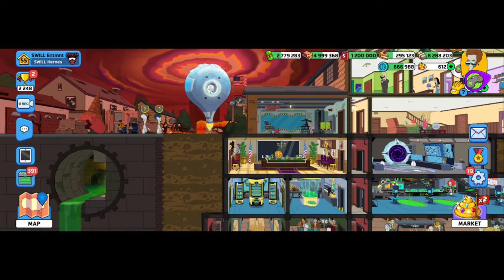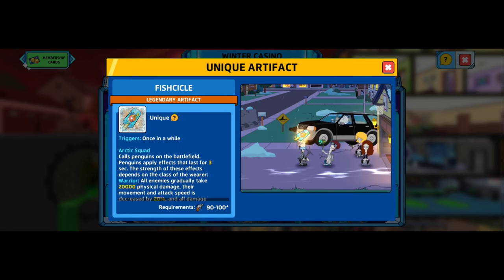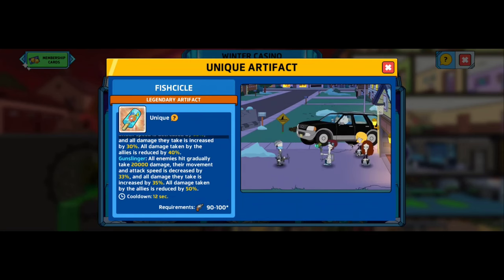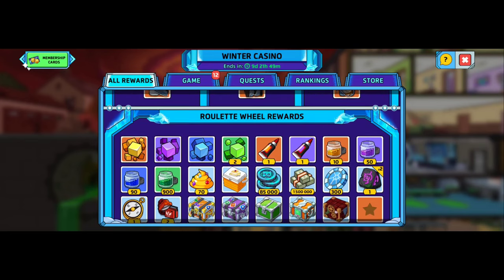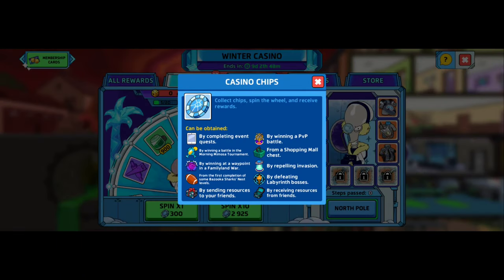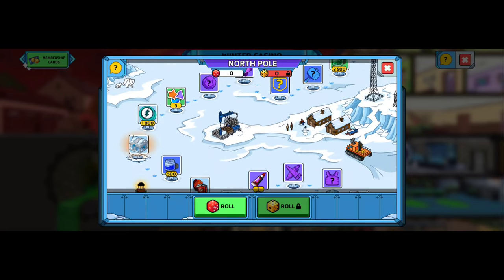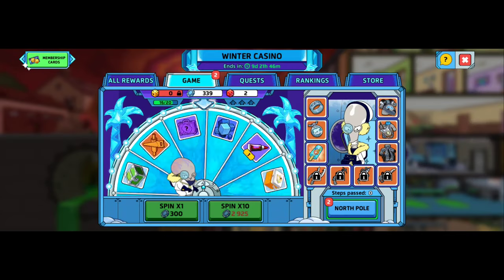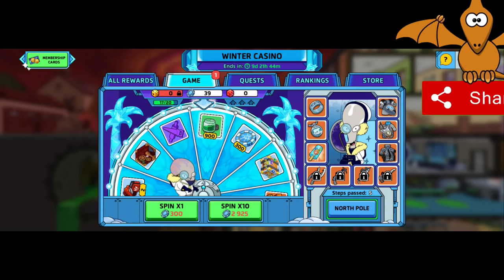WINTER CASINO EVENT | AMERICAN DAD! APOCALYPSE SOON